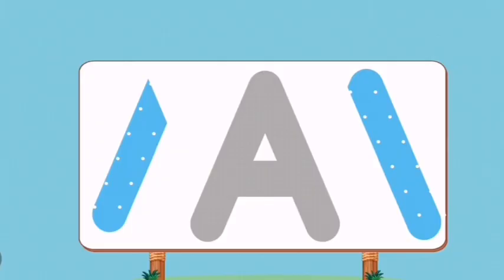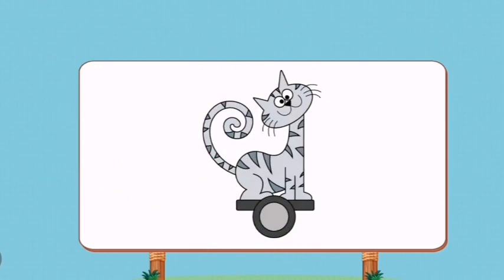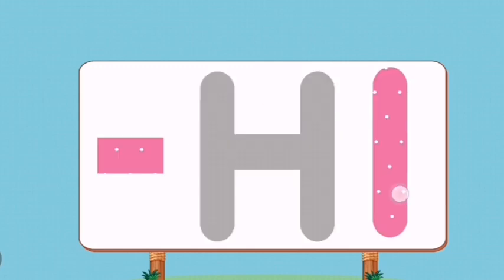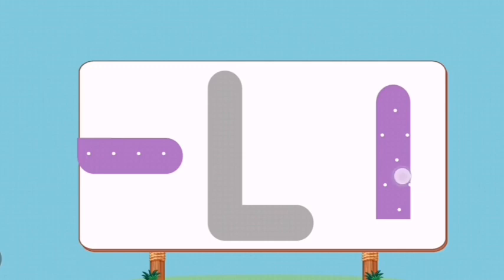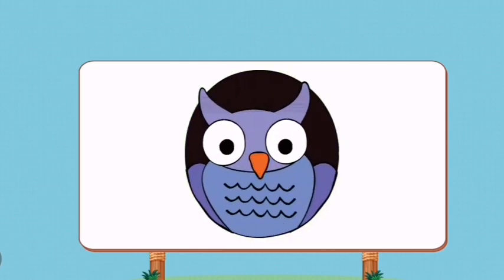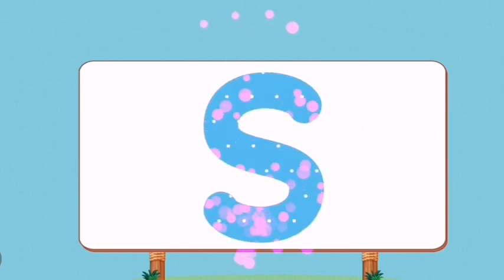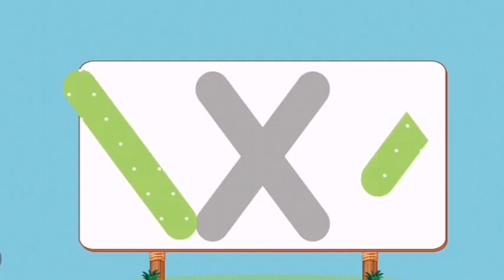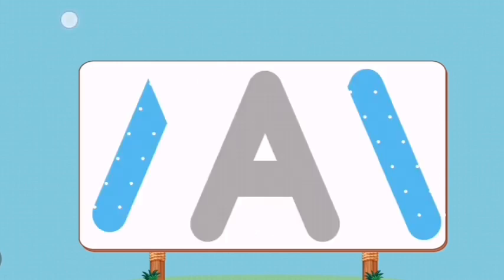Abcd songs | preschool kids |Abcd learning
For preschool kids lower case and upper case phonic sound for school going kids